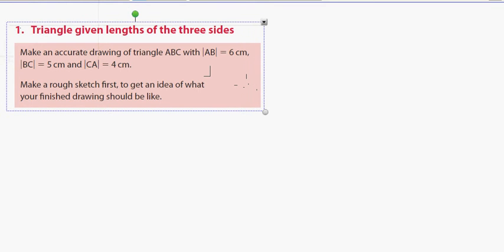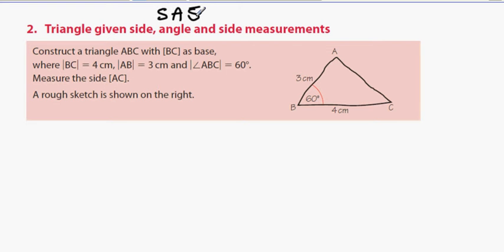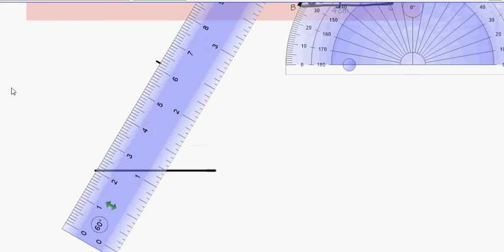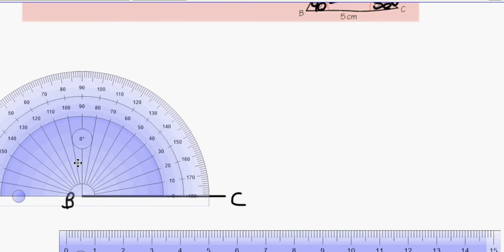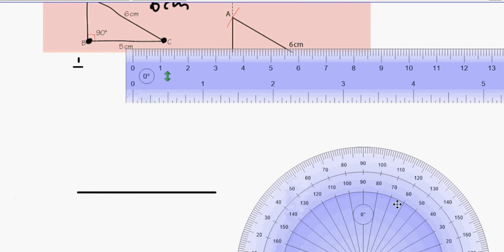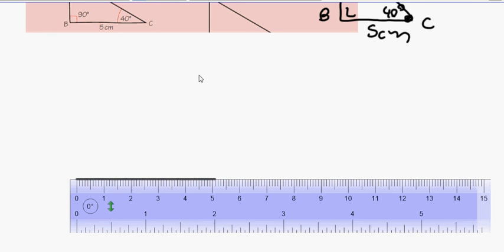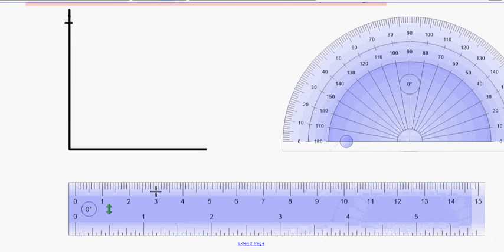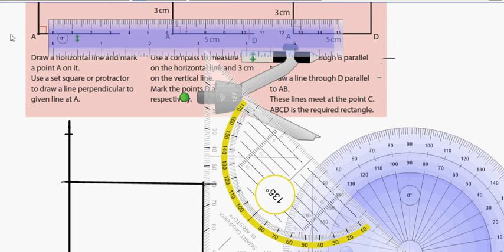3rd constructions triangles and rectangles